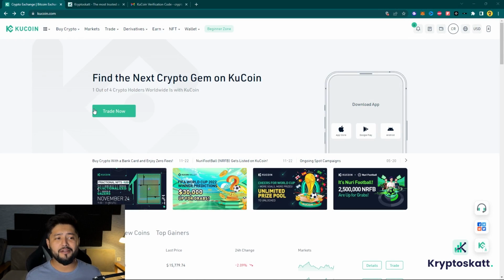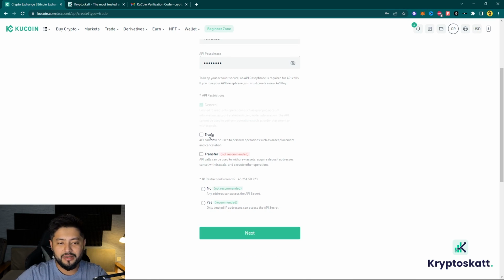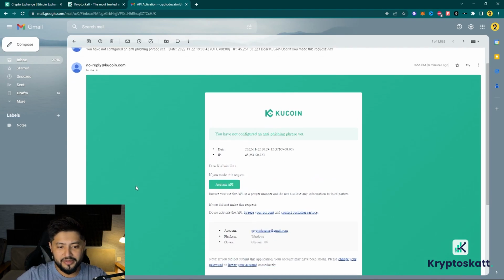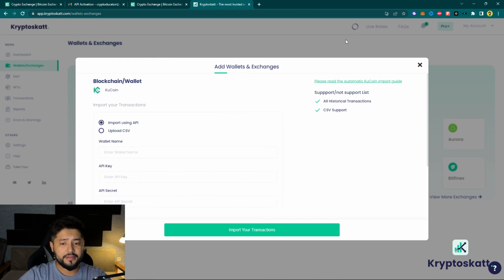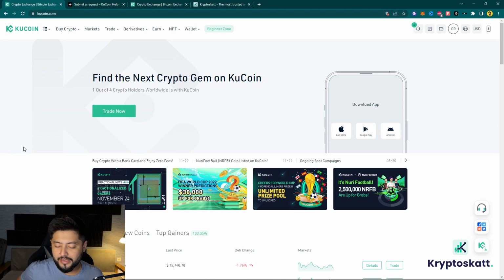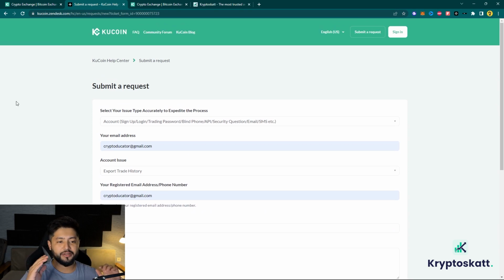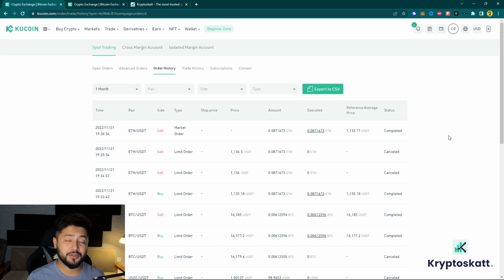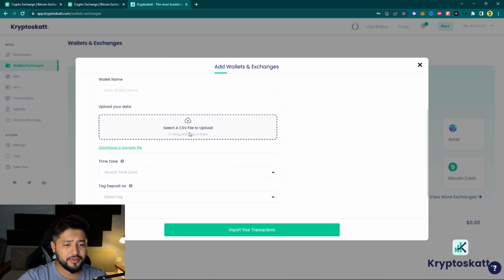How To Do Your KuCoin Crypto Taxes in 2023 Stress-free With Kryptos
Worried about how to calculate your KuCoin crypto tax? Looking for a complete solution to generate reliable crypto tax reports and maximize tax savings?

Don’t worry, we’ve got you covered! All you need to do is connect your Integration Name account and we will auto-sync your transactions on Kryptos.

To import your transactions, you can choose from the following methods:
Add API keys to Kryptos and import everything at once.

If you don’t have API keys, don’t worry! We also support CSV files to import all your transactions.
You also have the option to import transactions manually using our custom CSV upload feature

This video explains how to integrate your KuCoin account with Kryptos in a few simple steps and generate crypto tax reports, fast and stress-free. Leverage the best accounting methods and multiple strategies to save taxes on your crypto.
Don’t pay more taxes! Use Kryptos - Simple, Fast, & Reliable Crypto Tax Calculator

kryptos, CryptoTax , CryptocurrencyTax, CapitalGaintax, Ethereum, cryptotax2023, cryptocurrencytax, tax2023, cryptotaxation, cryptotaxreports, cryptotaxreport,
howtodocrytotaxeson, intergationname, TaxReporting Integrationname, integrationname taxdocuments, howtocalculatecryptocurrencytaxes, integrationname taxreporting, integrationname taxes,